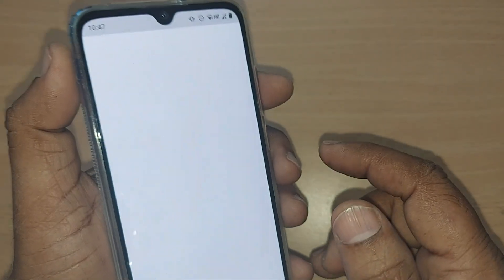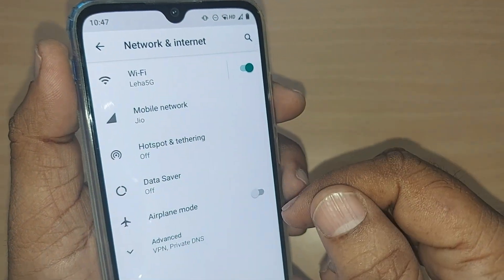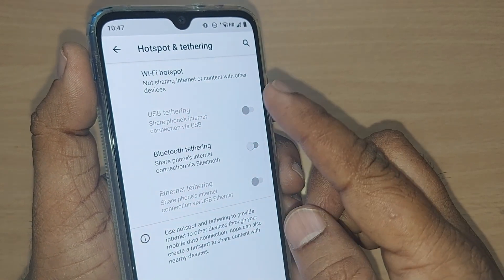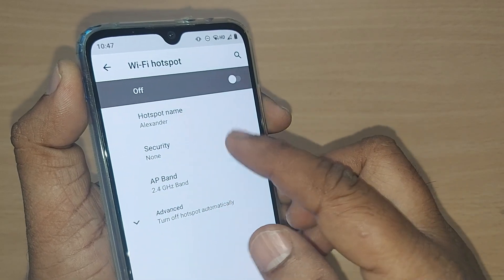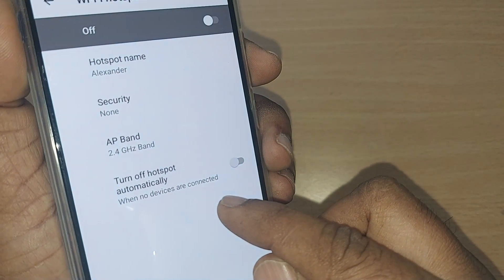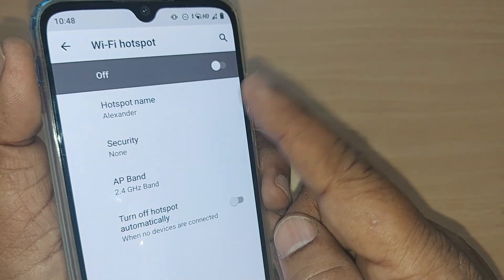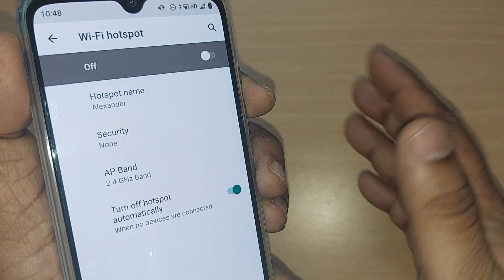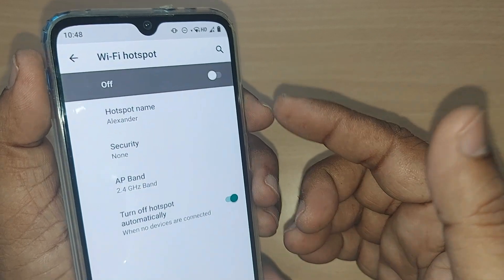how to turnoff wifi hotspot automatically on android phone